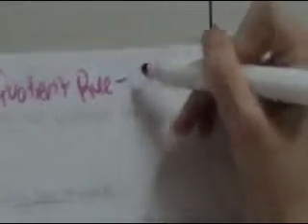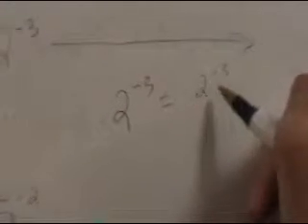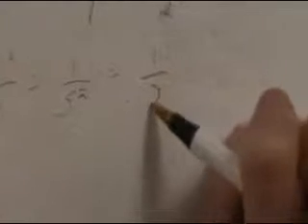Exponent Rules.wmv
Jordan & Erik